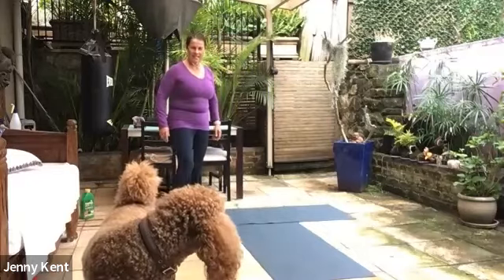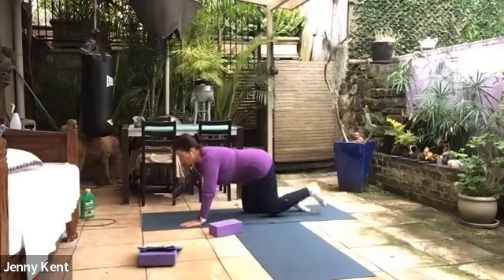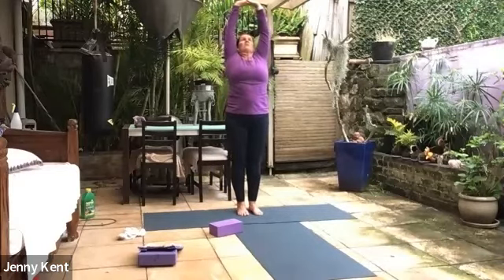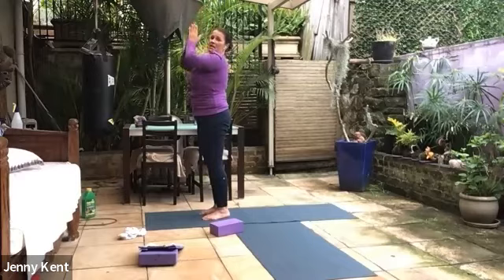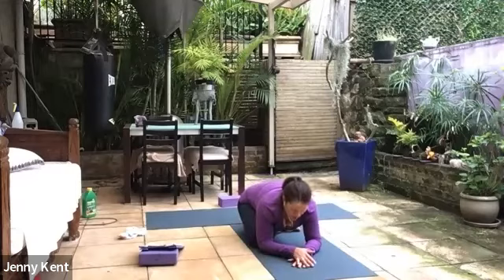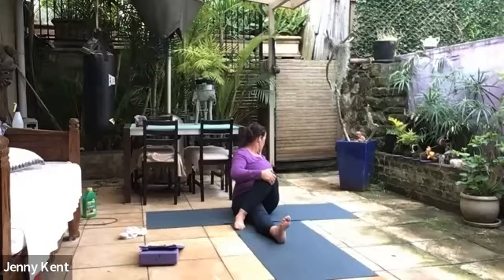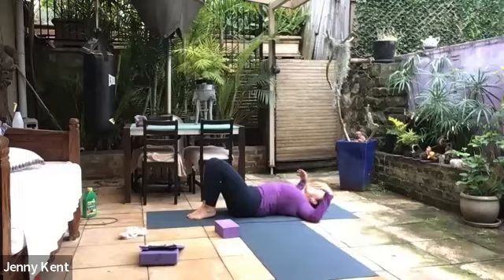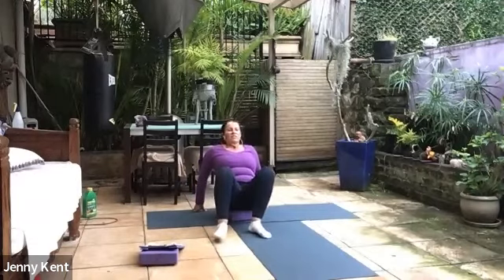Yoga for Optimism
Inversions to change your view of the world and lift your spirits